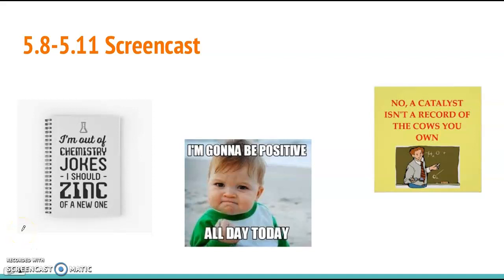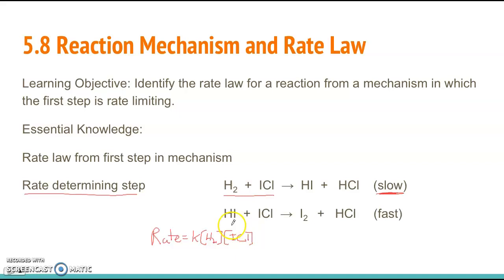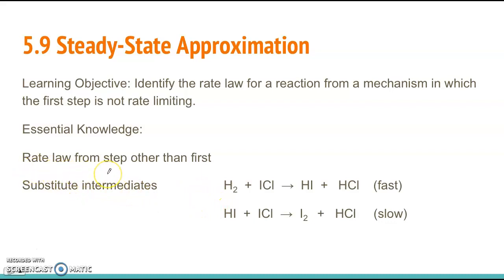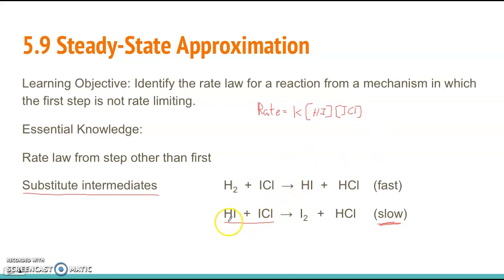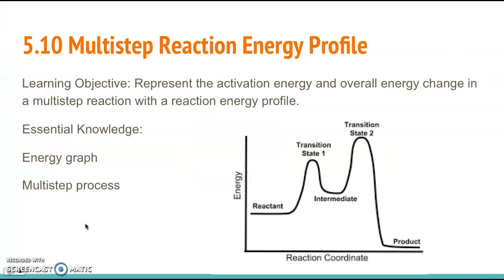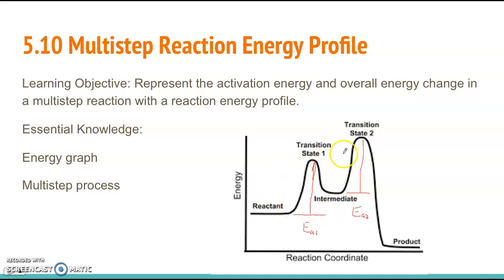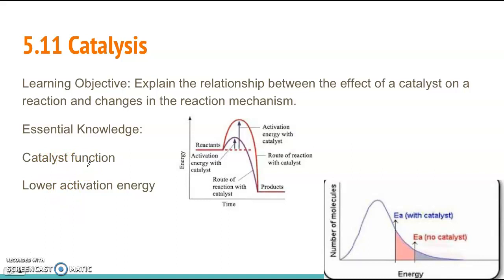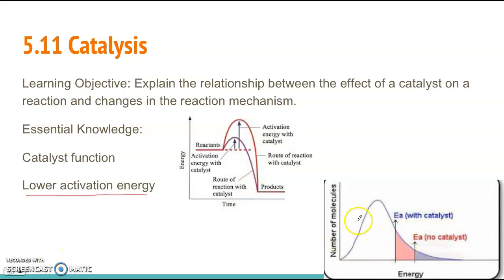5.8-5.11 AP Chem